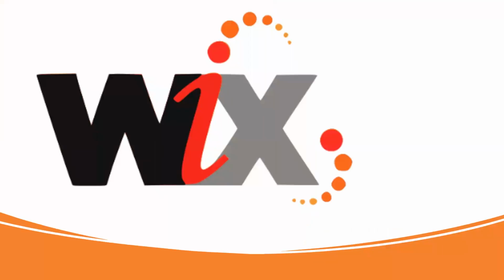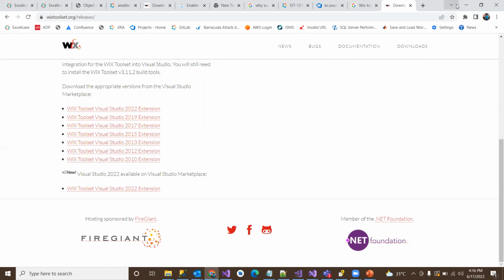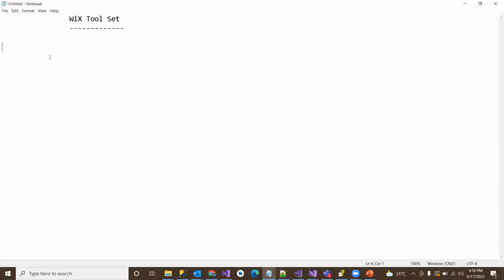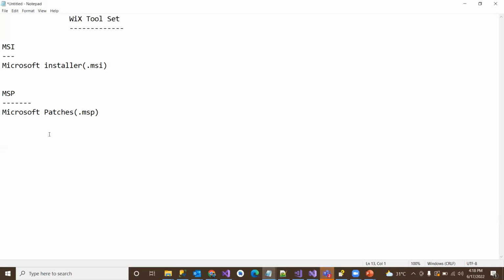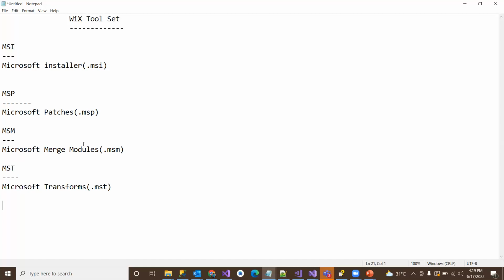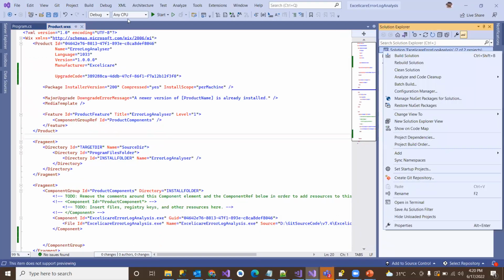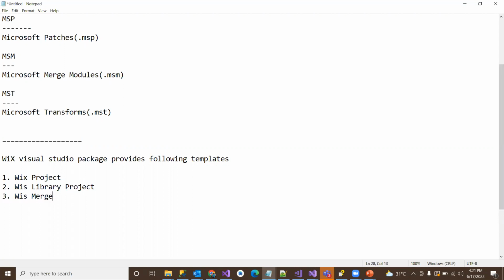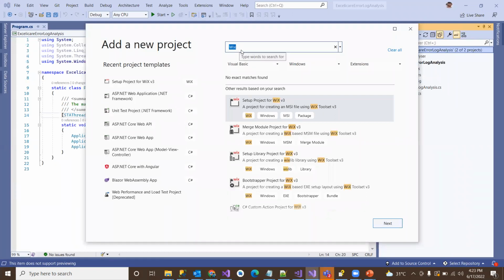WiX Tool Set Introduction